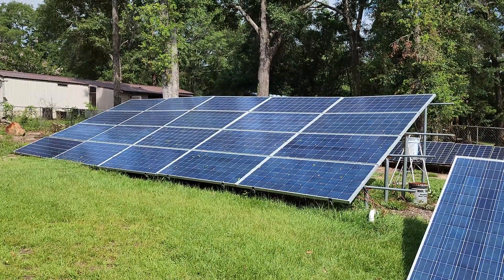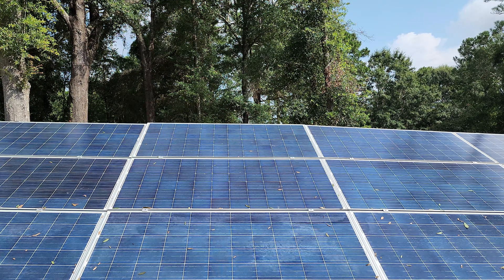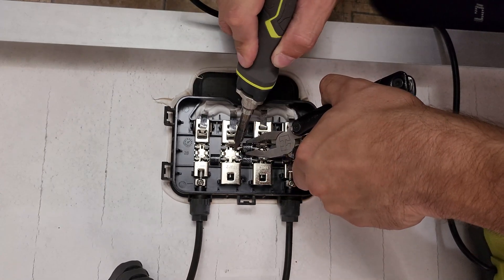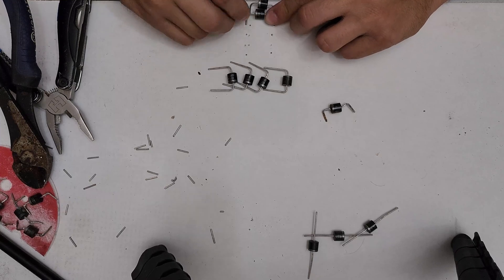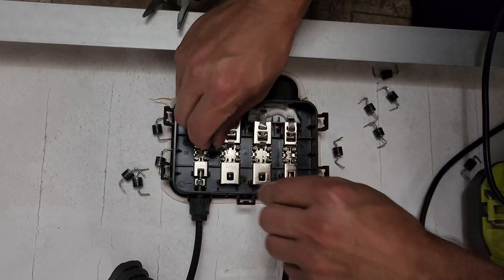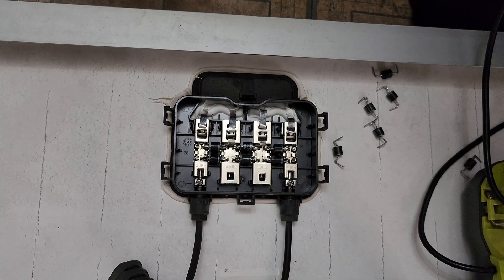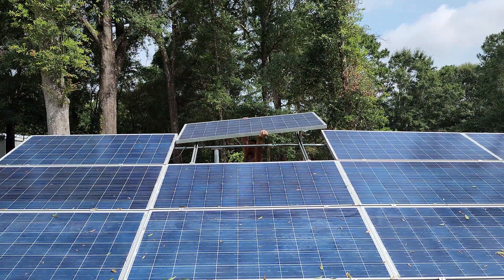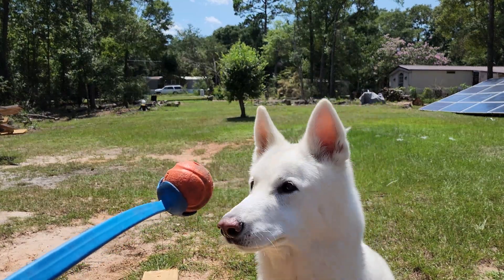DIY: Replacing Soldered Diodes in Solar Panels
10SQ050 Diodes (Check for your panels)

Soldering Kit